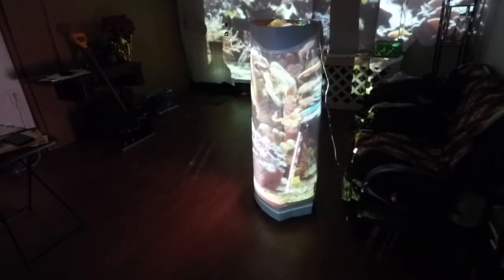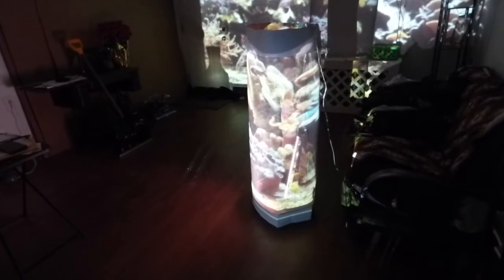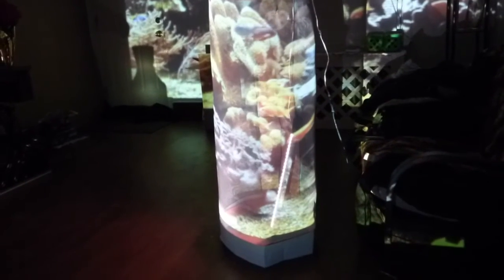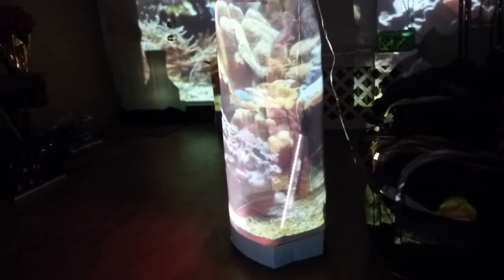3D TUBE SHAPE PROJECTOR SCREEN TEST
So can a projector screen be tube shape? come see what new

Just one of the many idea's in my head the screen need more testing but so far is looking great.